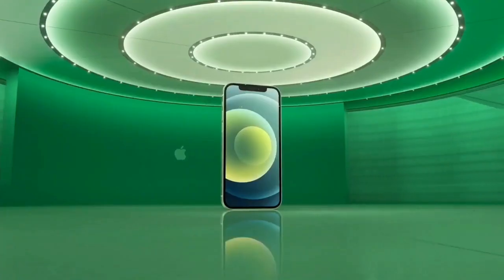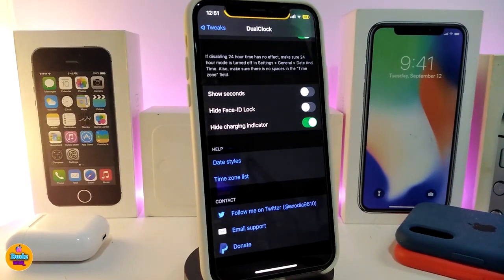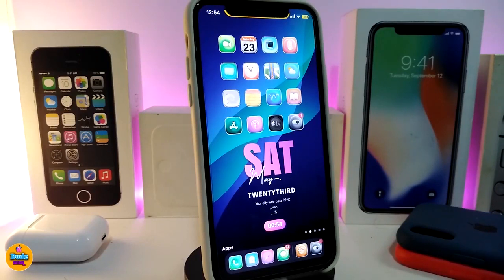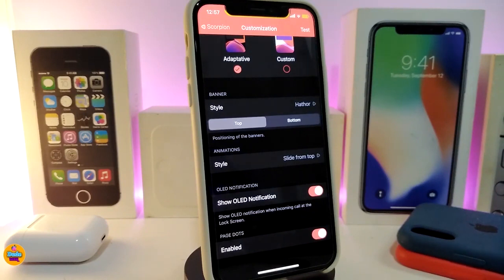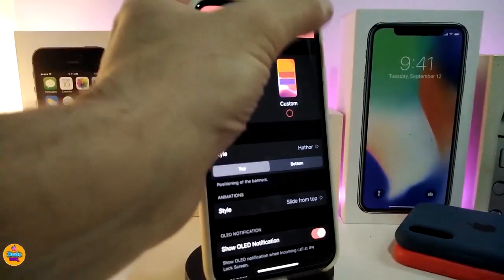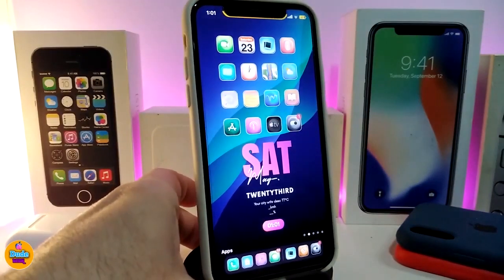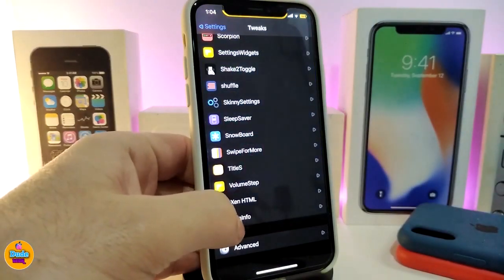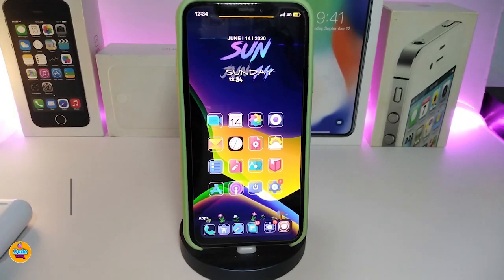Top iOS 13 / 14 / IOS 14.4 Jailbreak Cydia Tweaks for Unc0ver & Checkra1n Jailbreak TWEAKS!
Tweaks List:
Reva UI
Se7enDays

THEME : Twisted
Unc0ver tutorial: